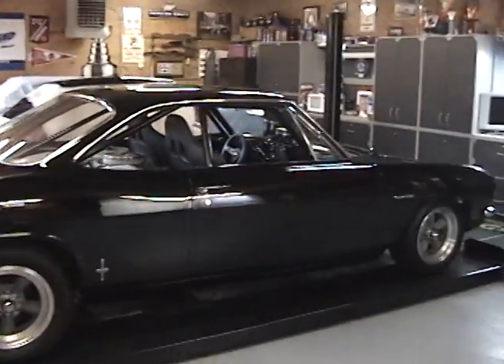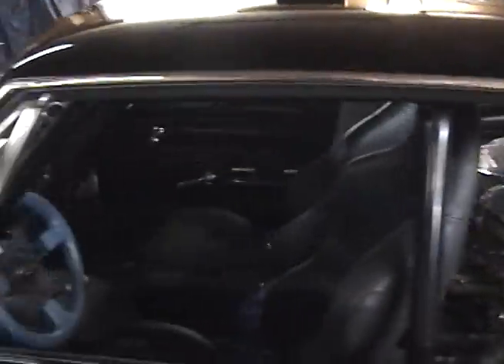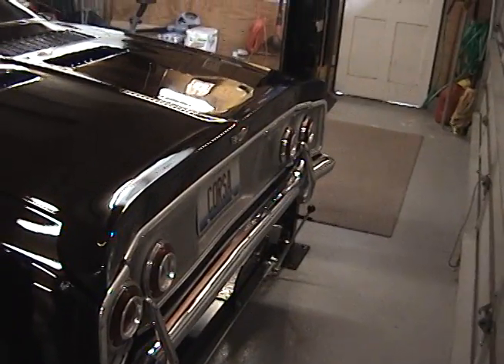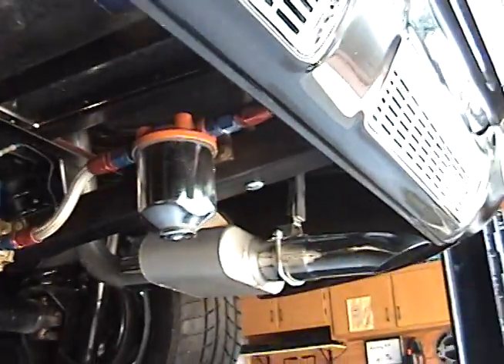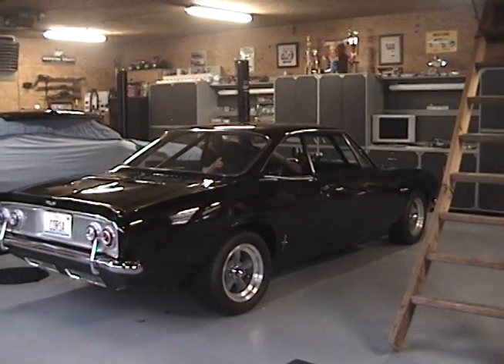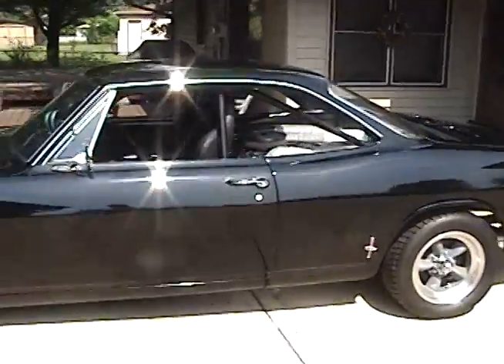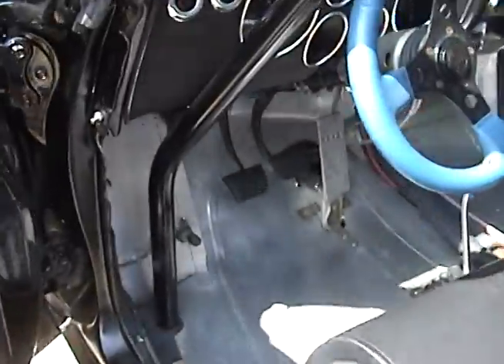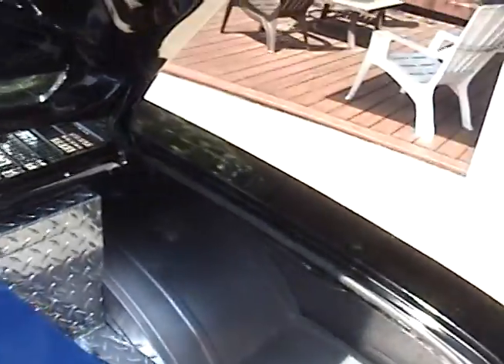1965 Corvair Corsa with a Crown Engineering V8 conversion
I have owned this car since the early 1980's. It was a lifetime dream to own and build this car.  This car is beautiful. From a distance it appears as a stock Corvair with a few modifications. However, it is far from stock. This car is also not a luxury car. It is more in the lines of a race car for the street. The car has been driven less than 200 miles during my ownership. The body was completely restored about 10 years ago. The body panels were replaced with fiberglass panels. The only steel that remains on the car is the doors, rear cove, and roof. The wheel wells, trunk area and floors have all been done in aluminum. The engine is a small block Chevy from a 1966 Chevy II factory rated at 275 hp. The car has been sitting for a few years and does have a few small leaks. I did just replace the carburetors with new Holley 600 with vacuum secondaries.  It has a Saginaw 4 speed. One last thing, It's FAST!